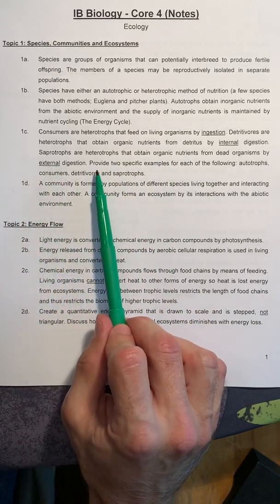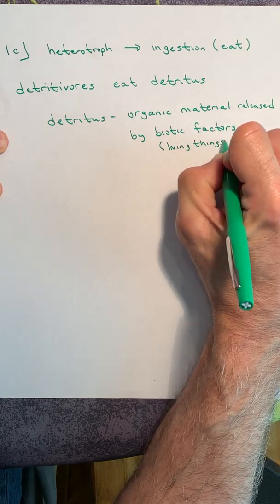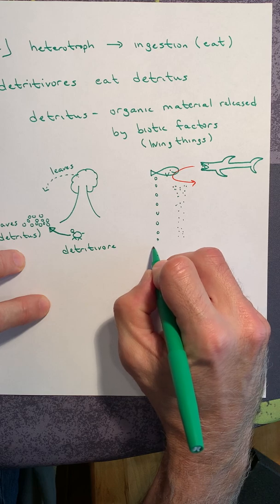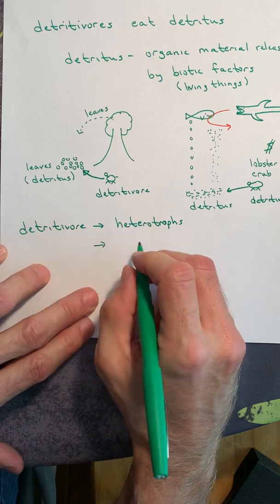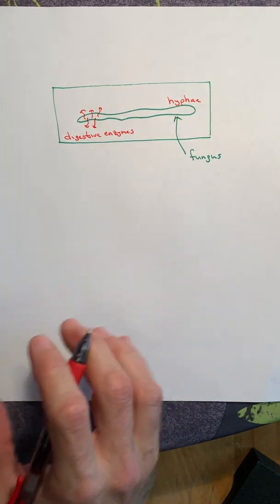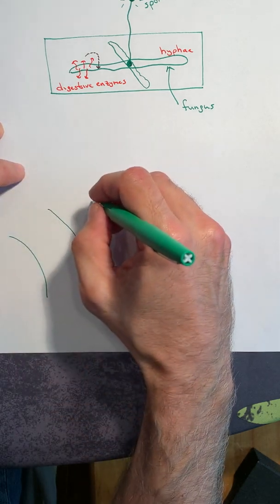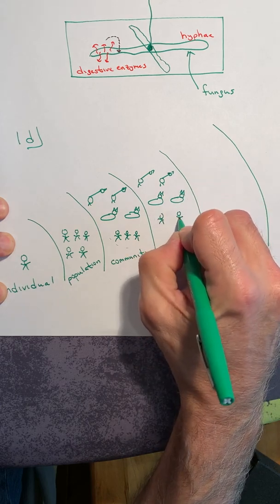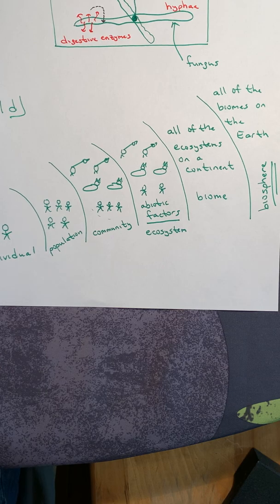Core 4 1c 1d